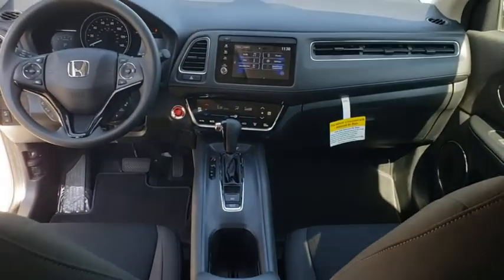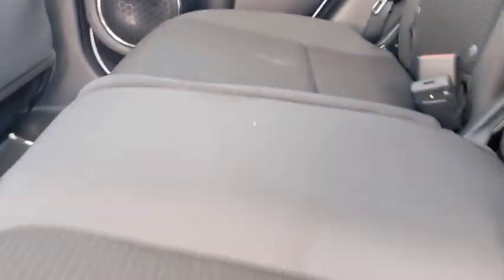2021 Honda HR-V Winter Garden, Clermont, Winderemere, Winter Park, The Villages, FL MM714493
2021 Honda HR-V EX 2WD CVT - Stock#: MM714493 - VIN#: 3CZRU5H54MM714493

Headquarter Honda
17700 State Road 50

Low Financing and Leasing Available. Headquarter Honda is honored to offer this handsome 2021 Honda HR-V EX in White Pearl.We are conveniently located just a few minutes West of Downtown Orlando, just off the Florida Turnpike between Winter Garden and Clermont! Its one of the easiest drive in Central Florida! Remember: Headquarter Honda Gets You There! So take the easy drive from almost anywhere in Central Florida to visit us or just call one of our Professional Inventory Specialist for more information and schedule a VIP appointment.